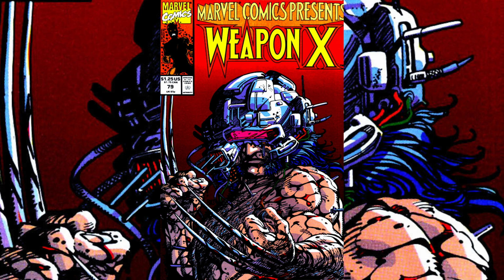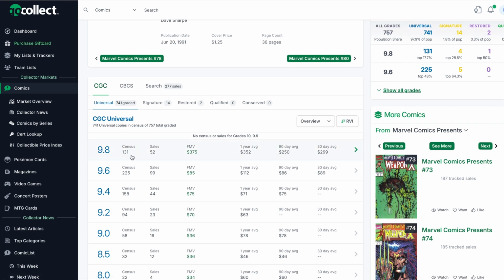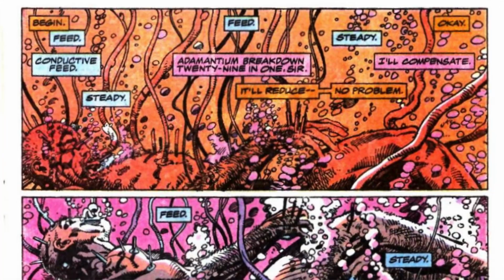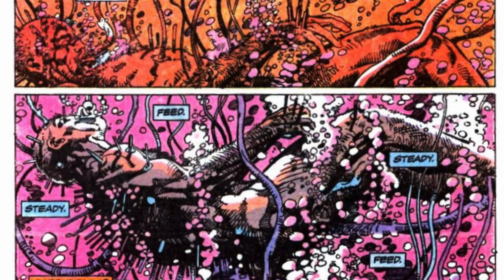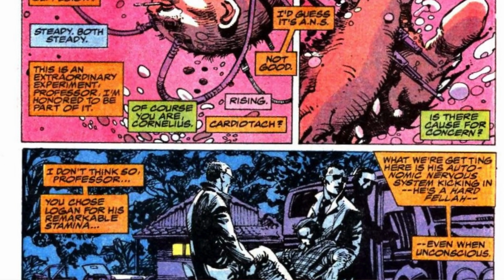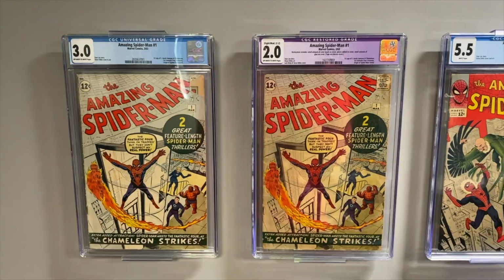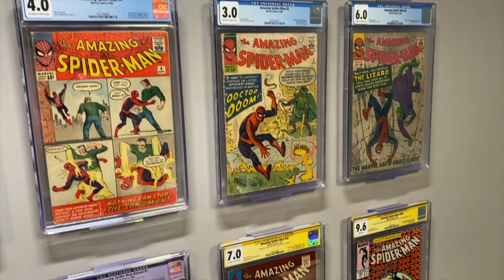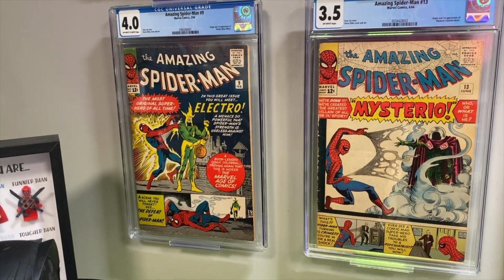Wolverine Unboxing & Comic Giveaway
In this video, I unbox a Wolverine comic that I needed for the collection. It’s not perfect but it’s mine.

⏰ Videos are uploaded daily from Monday - Thursday at 6:30 PM Eastern. I also go live a few times a week including Comics Today! on Wednesday’s at 7:00PM Eastern)

🎼 Credits:

Song: Rap Heroics
Album: North Star
Artist: Brandon Isaac & Free Mind